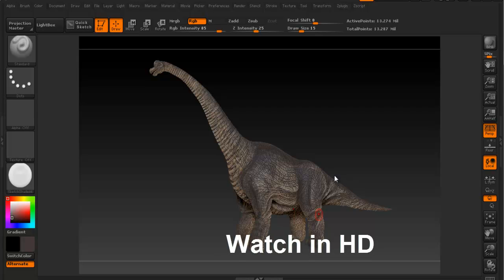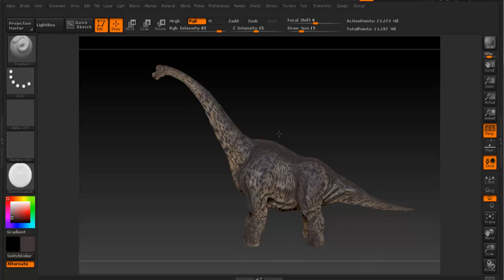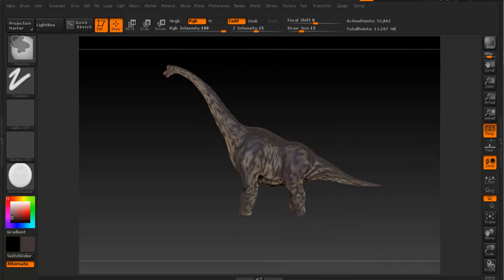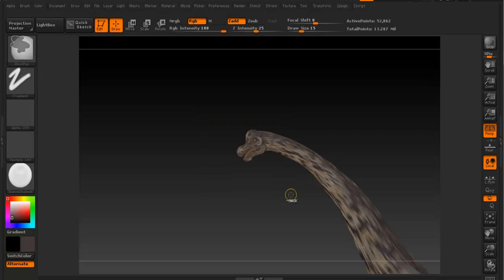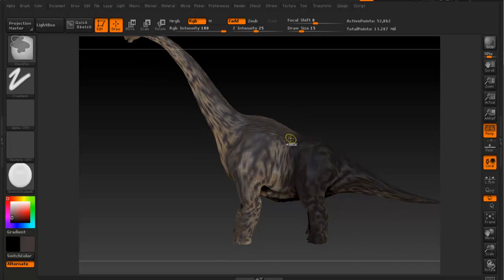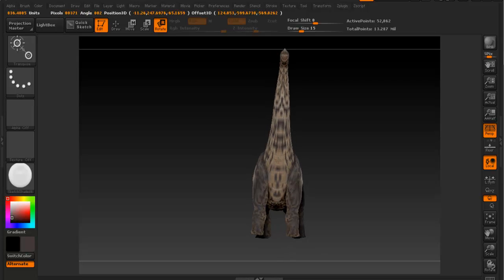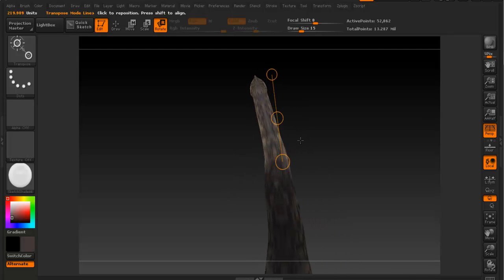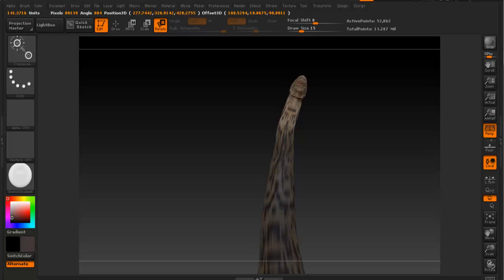Zbrush Texturing Tutorial - Dinosaur (brachiosaurus) Part 9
Everything needed for this lesson is available in my website. For those who have not been able to follow the modeling tutorial series inside of maya; I decided to make the dinosaur model available in my website.